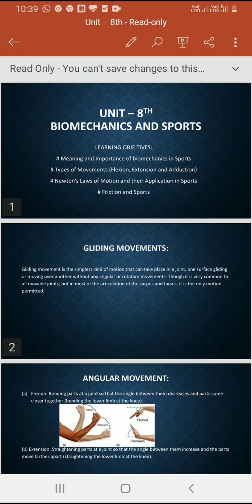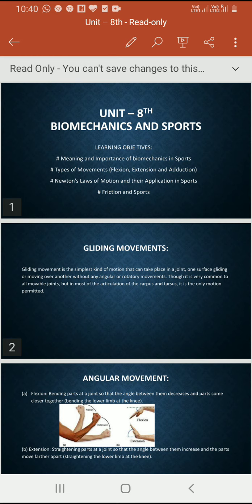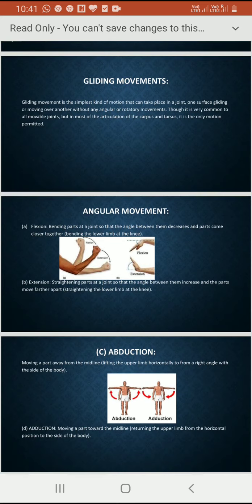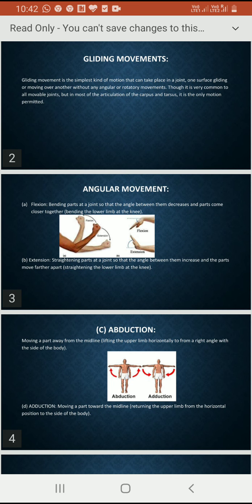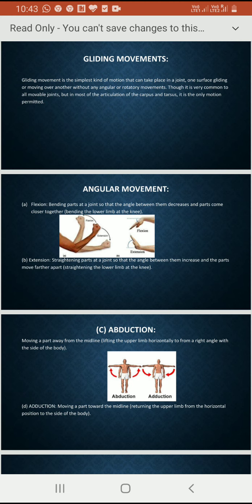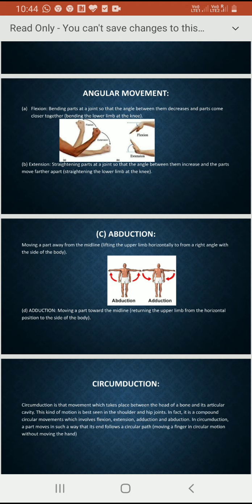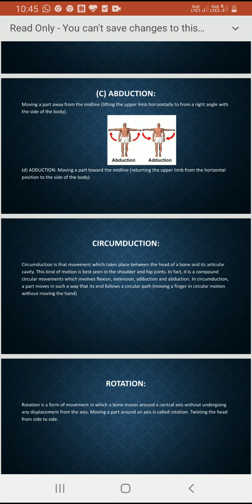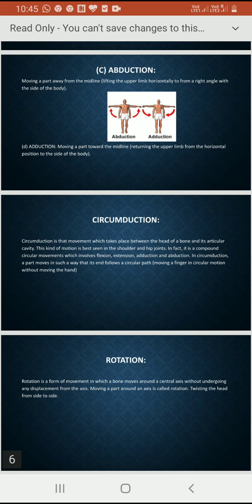Types of Body Movements Part-1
Flexion, Extension, Abduction and Addiction